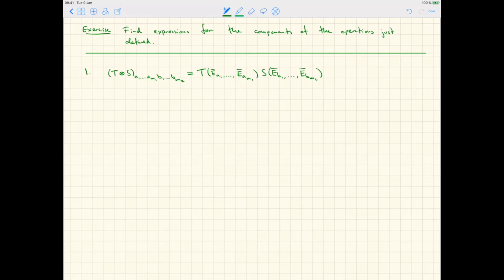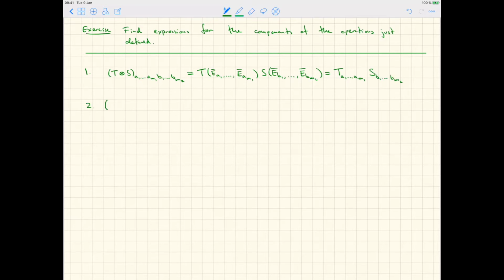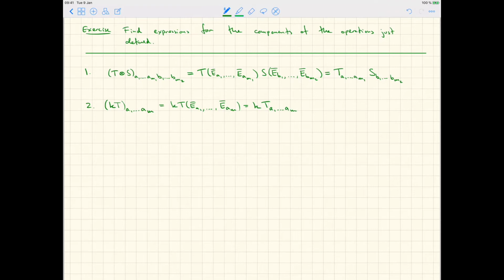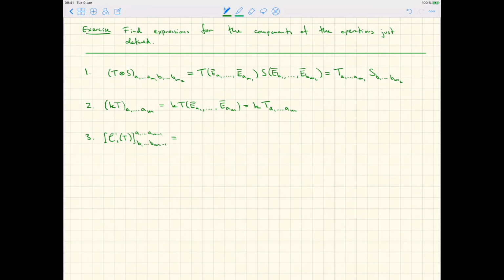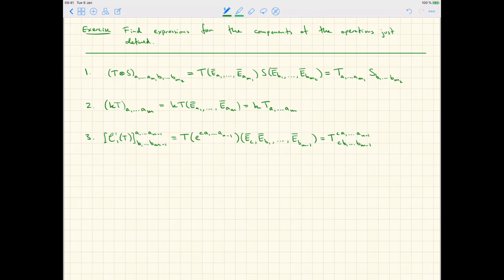SH2372 (8X): Components of tensor operations